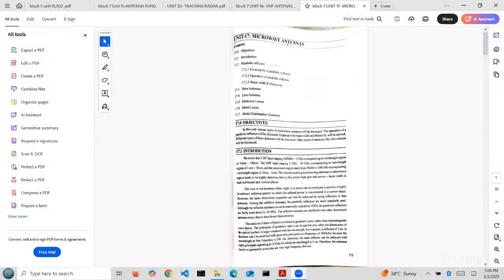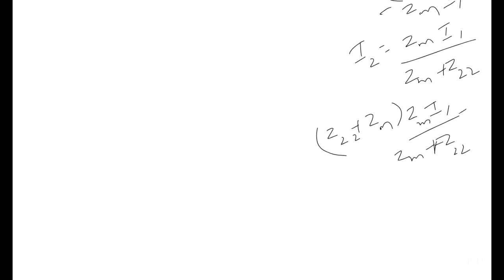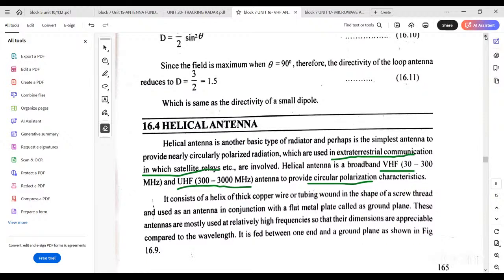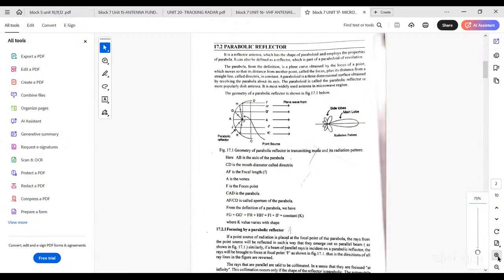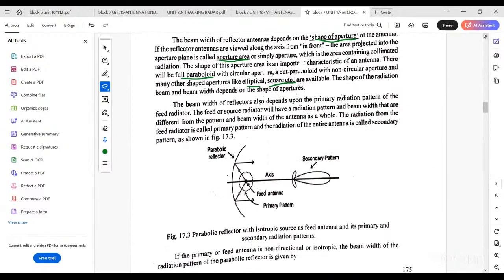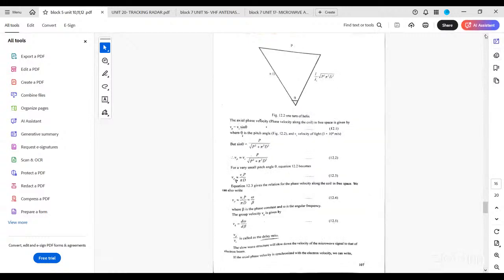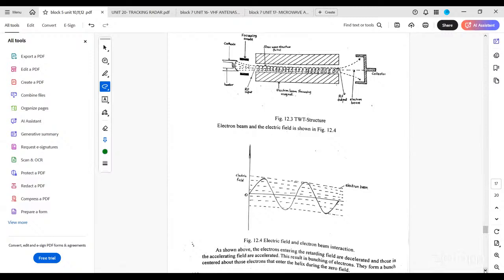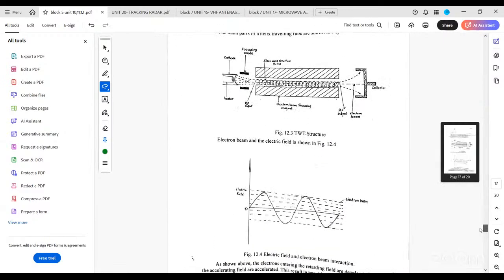PG-2nd-Yr-Course-8 : Microwave Devices and Communication Systems